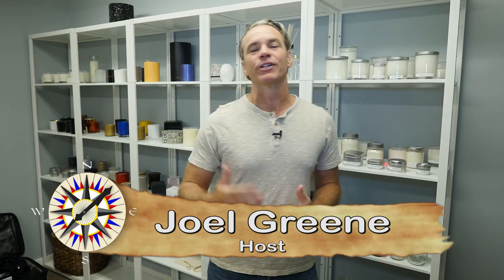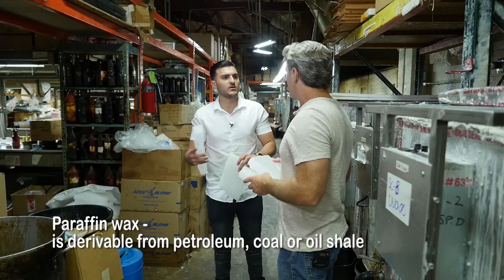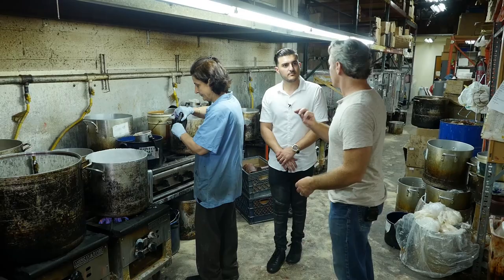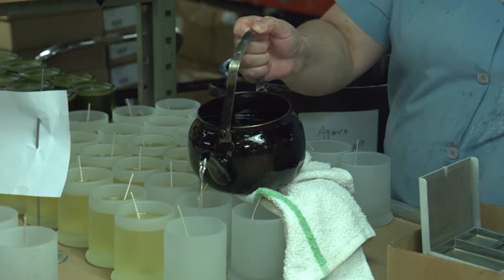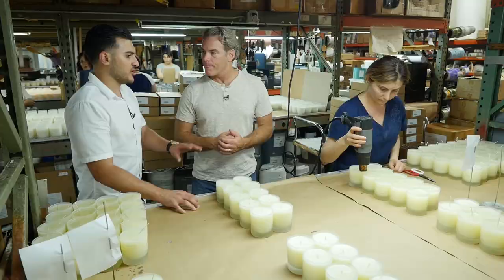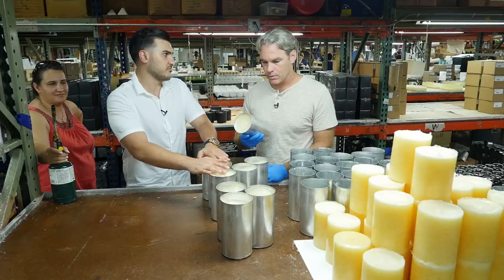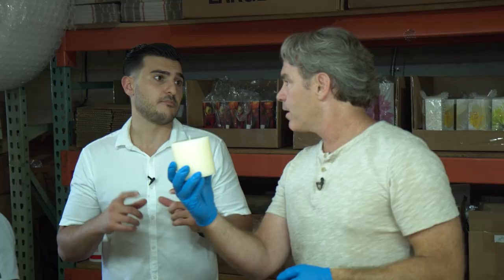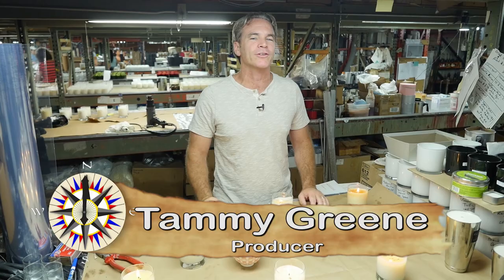How candles are made - by Curiosity Quest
Learn how to make candles with Modern Candles and Curiosity Quest.  Curiosity Quest takes you on a journey to make candles from hot wax to beautiful decoration.